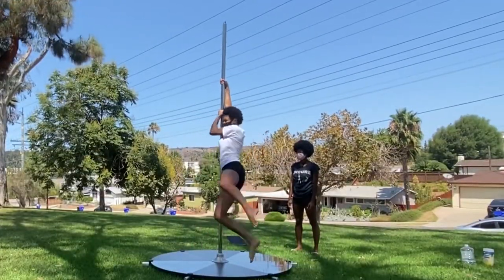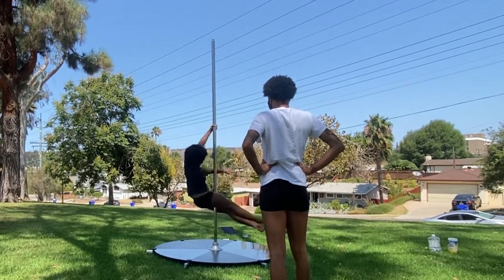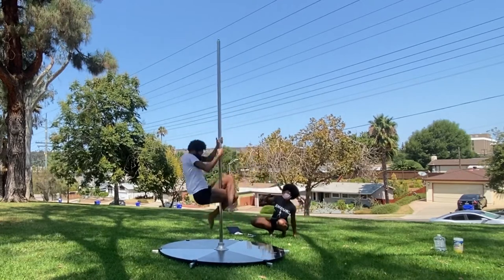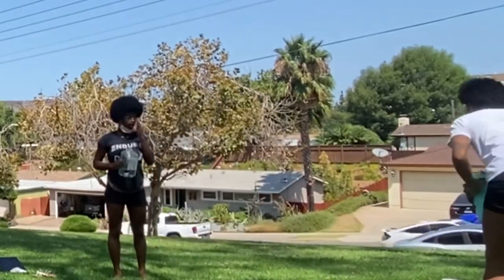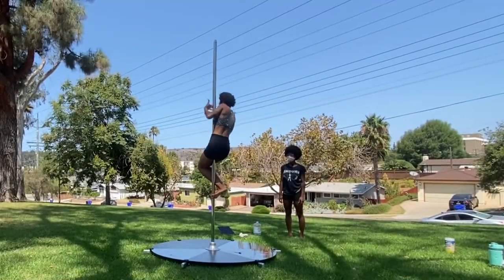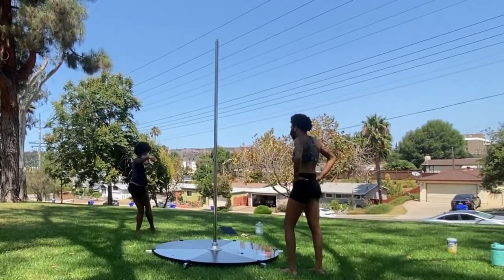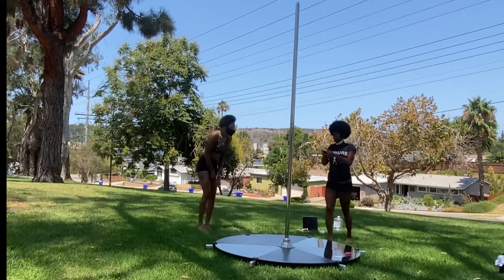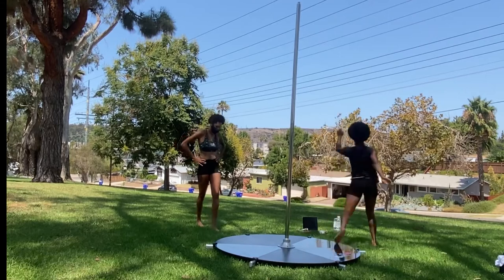First Pole Dancing Session!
On this day, I learned a few tricks on the pole! My instructor Sidney is having August specials in the San Diego area. You can find her at @babytookes_ on Instagram for her services. As you can see she did such an amazing job teaching me and she was literally a great vibe! How often do you get to pole dance in the park on a beautiful ass day!?!!

I hope you all enjoyed this video as much as I enjoyed learning a few things!

￼ If you have any tip, comments, or concerns, the floor is yours...literally...right below you 😬👇🏽👇🏽👇🏽👇🏽👇🏽

LOVE,

Lisa Sherice

Song: Wipe It Down- BMW KENNY